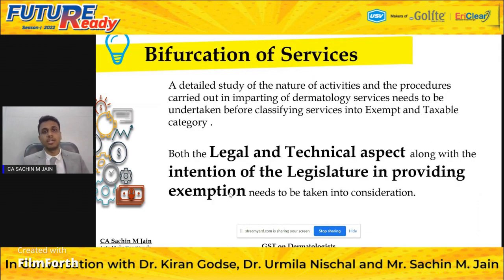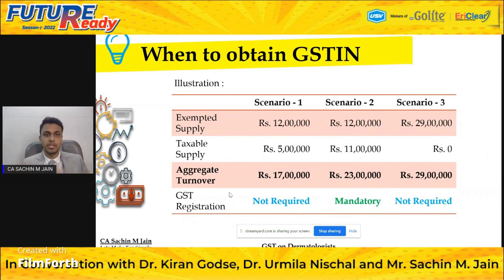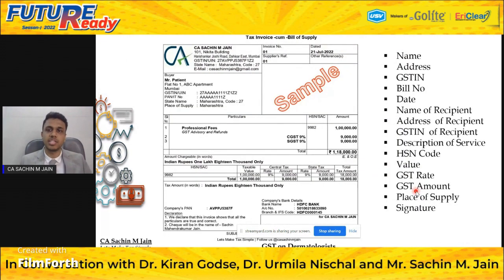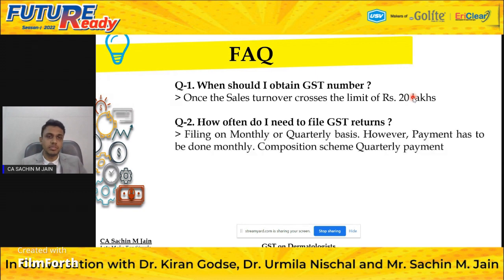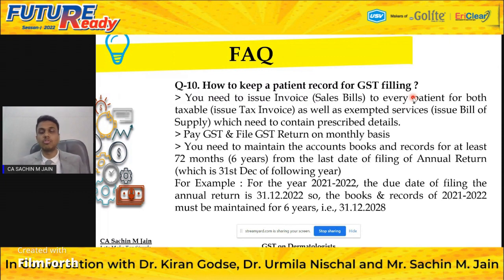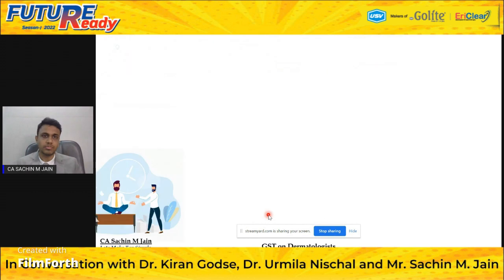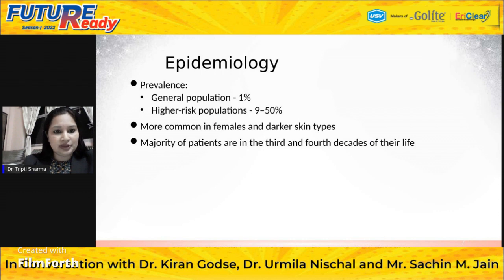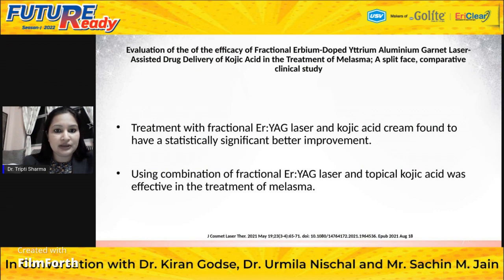GST on Dermatologists - Webinar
All you need to know about GST on Dermatology Practice by CA Sachin M Jain

Webinar by Future Ready Group along with -
1. 𝐃𝐫 𝐊𝐢𝐫𝐚𝐧 𝐆𝐨𝐝𝐬𝐞 (MBBS, MD DDV, FRCP PHD (Glasg.), Dermatology & Venereology
2. 𝐃𝐫. 𝐔𝐫𝐦𝐢𝐥𝐚 𝐍𝐢𝐬𝐜𝐡𝐚𝐥 (MD Consultant Dermatologist Banglore)

As such, Medical Services of Doctors are Tax-Free in Public Interest with certain exceptions which are taxable.
Health Care services means any service by way of  diagnosis or treatment or care for illness, injury, deformity, abnormality or pregnancy in any recognised system of medicines in India
and includes services by way of transportation of the patient to and from a clinical establishment,
but does not include hair transplant or cosmetic or plastic surgery,  except when undertaken to restore or to reconstruct anatomy or functions of body  affected due to congenital defects, developmental abnormalities, injury or trauma;
A detailed study of the nature of activities and the procedures carried out in imparting of dermatology services needs to be undertaken before classifying services into Exempt and Taxable category .

𝐂𝐥𝐢𝐧𝐢𝐜𝐚𝐥 𝐃𝐞𝐫𝐦𝐚𝐭𝐨𝐥𝐨𝐠𝐲:
Focuses on any medical problems of skin and treats those issues with a variety of medications and therapies

𝐂𝐨𝐬𝐦𝐞𝐭𝐢𝐜 𝐃𝐞𝐫𝐦𝐚𝐭𝐨𝐥𝐨𝐠𝐲:
For maintaining their Youthful Appearance, remove signs of aging or improve the skin’s appearance. There are several cosmetic procedure depending on one’s goals

𝐂𝐡𝐚𝐥𝐥𝐞𝐧𝐠𝐞𝐬 𝐭𝐨 𝐃𝐨𝐜𝐭𝐨𝐫𝐬 𝐢𝐧 𝐆𝐒𝐓:
Classification of services – Clinical or Cosmetic
Collection of GST from patients
Other Doctor might not charge GST, so price difference
Accounts, records, filings, payment of GST and other Compliances
Serious need for Clarification by way of Circular or Explanation
Obtain an Advance Rulings

GST on Doctors
Tax on Doctors
When to pay GST on Dermatologists
GST on Dermatologists
When to obtain GST Registration ?
How to obtain GST Registration ?
What to do after obtaining GST Registration ?
How to Charge GST ?
Input Tax Credit & ITC Reversal
Composition Scheme
FAQs
Best Practices to be followed by Doctor for managing GST

Follow @CASACHINMJAIN  for regular tax updates in most simplified ways.